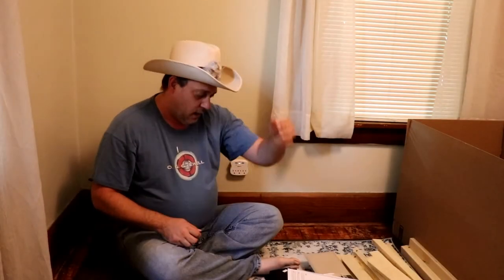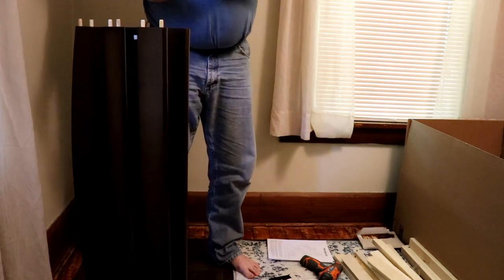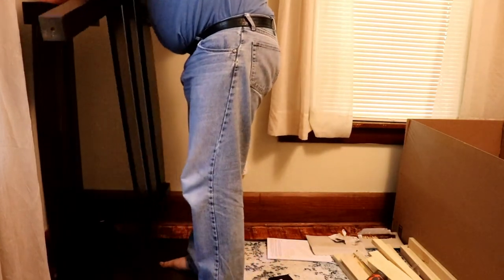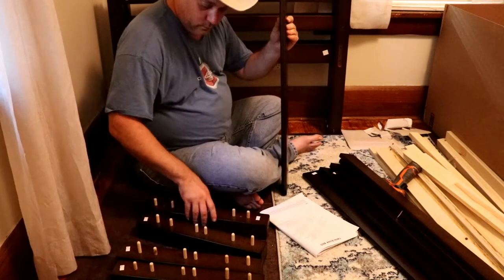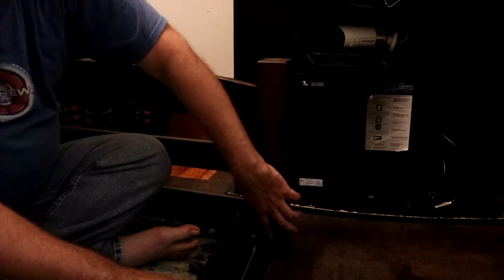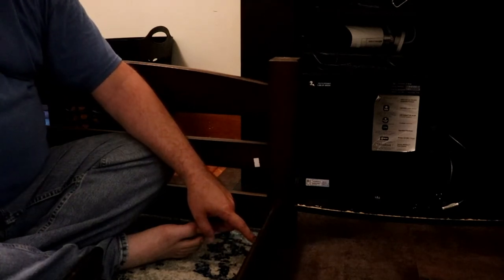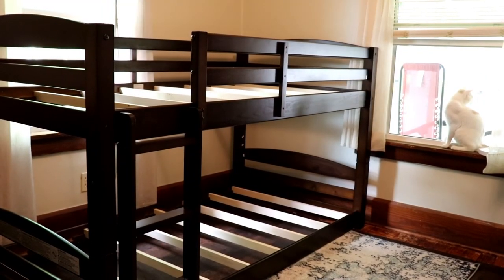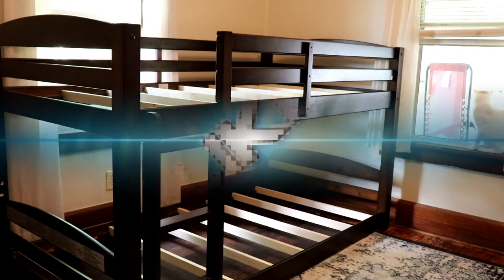Greyleigh Bellmead twin over twin bunk bed assembly instructions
Brandy decided to get the kiddos a bed.  She opted for the Greyleigh Bellmead twin over twin bunk bed.  Here's the assembly instructions.

Nice little bunk bed kit, easy to separate into 2 single beds to be placed in separate rooms.  This video we are doing a step by step walk through on putting the beds together.

greyleigh bellmead twin over twin bunk